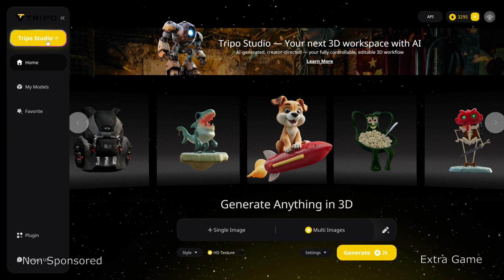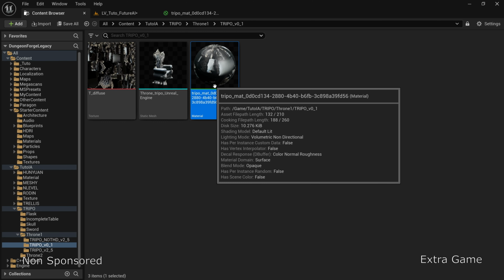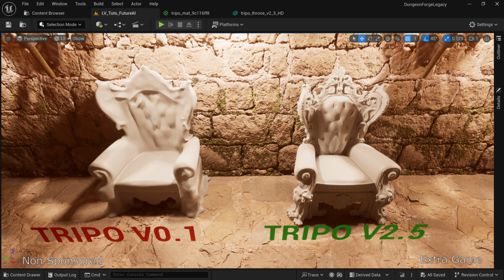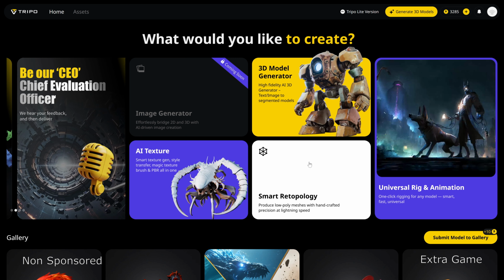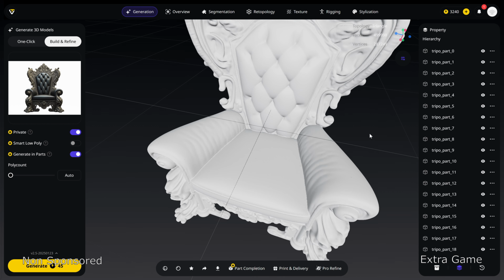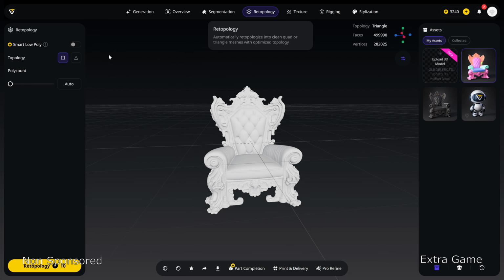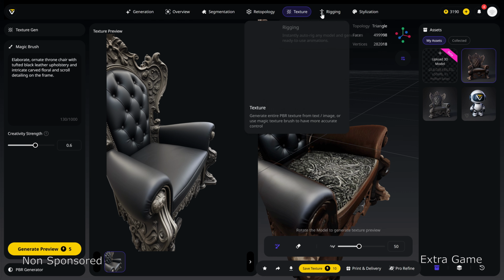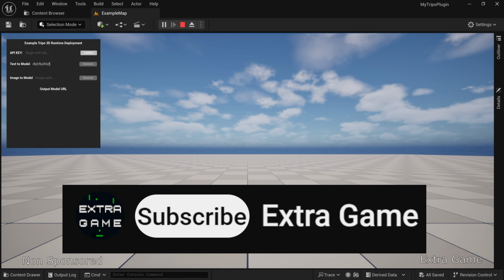Tripo Studio Unveiled: Revolutionizing AI 3D Creation?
Discover the future of AI-powered 3D modeling with Tripo Studio v0.1!
In this video, we dive into its cutting-edge features, from advanced model generation to texture editing and smart retopology.
Watch as we generate a medieval throne and compare Tripo’s progress from v0.1 to v2.5 in Unreal Engine.
Can Tripo Studio save developers time? Find out!

💡 Questions about this tutorial? Drop them in the comments!

Timestamps :
00:00 Intro
00:34 Tripo's Evolution
02:10 Tripo Studio
02:50 Generate 3D Models
03:10 Segmentation
04:07 Retopology
04:21 Textures
04:58 And more
05:32 Plugins